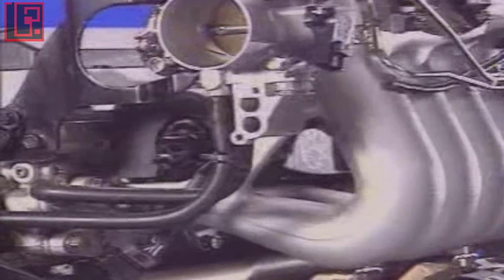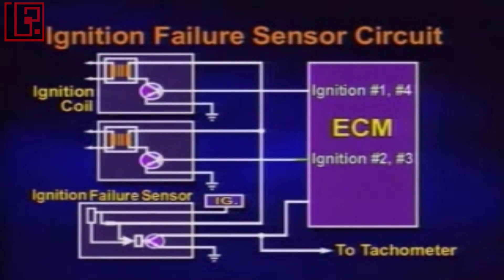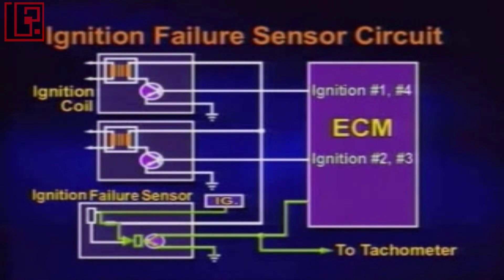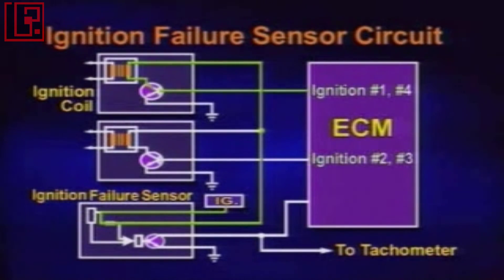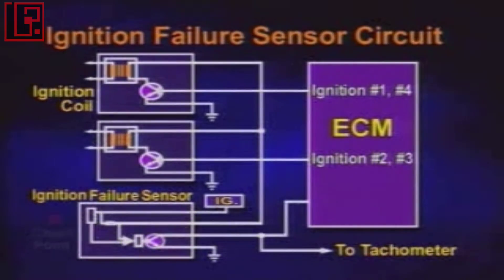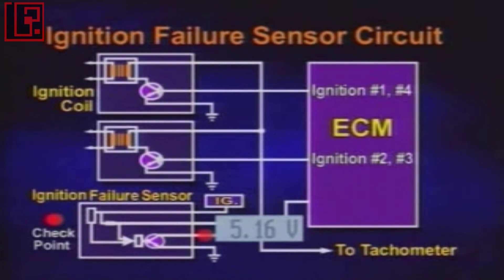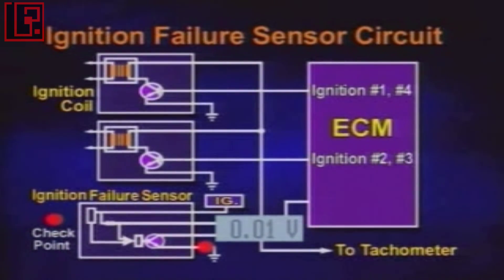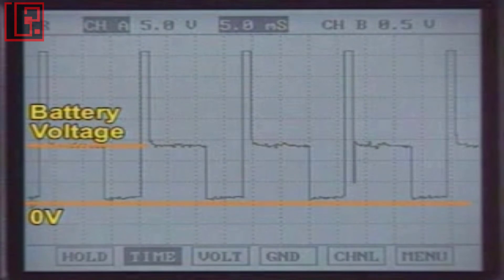IG FAIL Sensor KIA , Hyundai motors آموزش تنظیم موتور قسمت 446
IG FAIL Sensor KIA , Hyundai motors